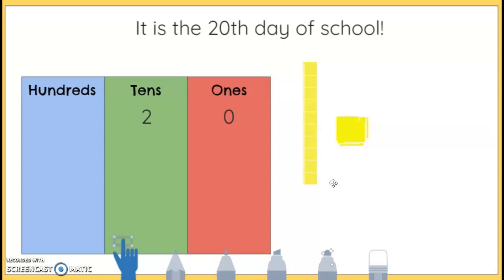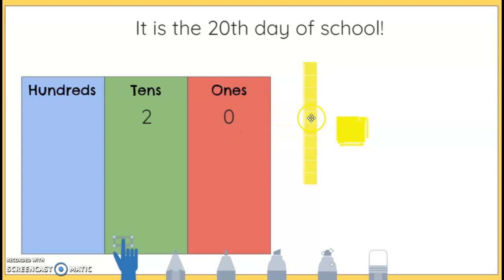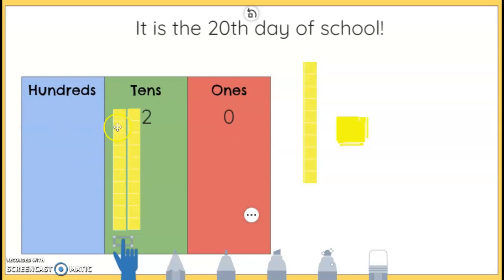20th day of school 9.28